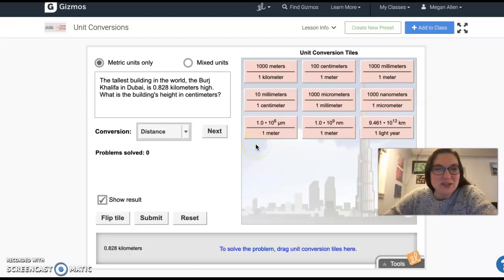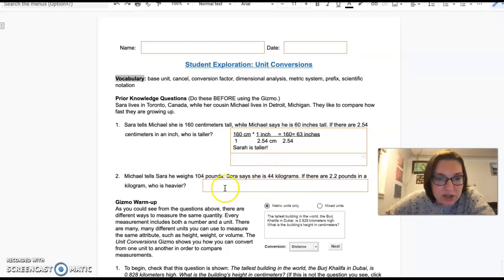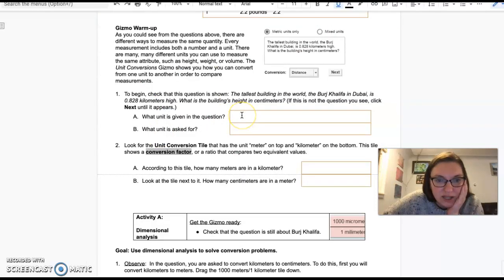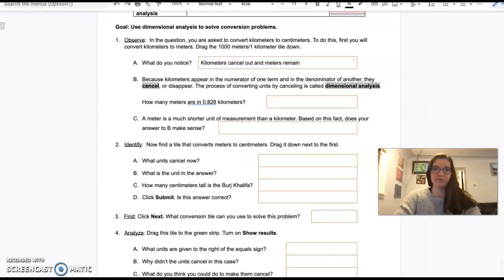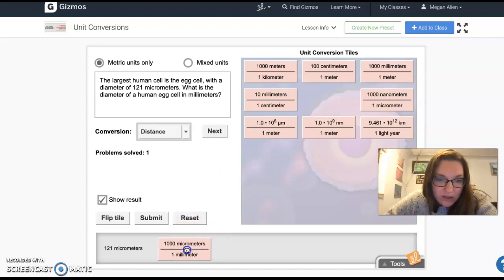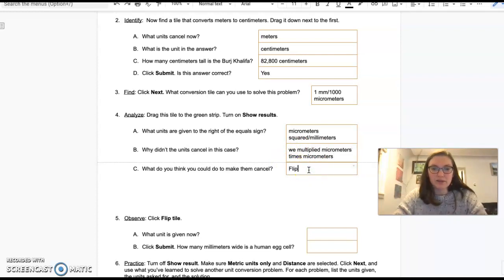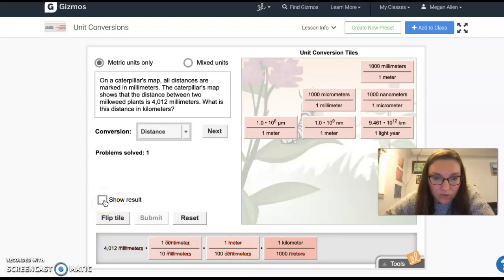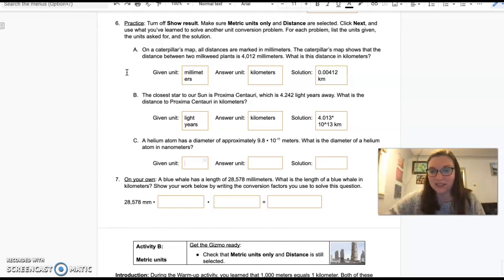Unit Conversion Gizmo Walkthrough